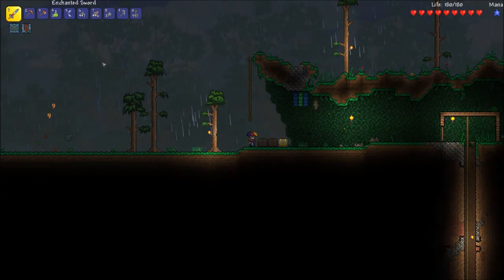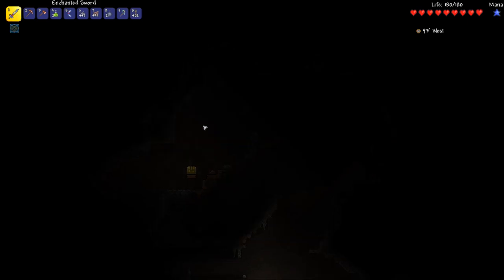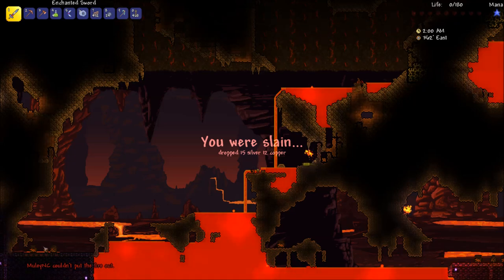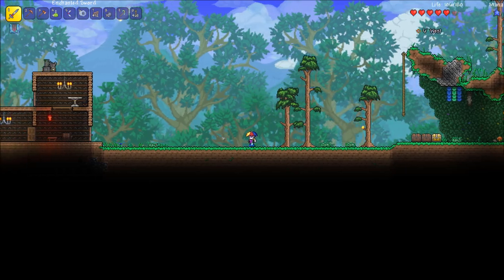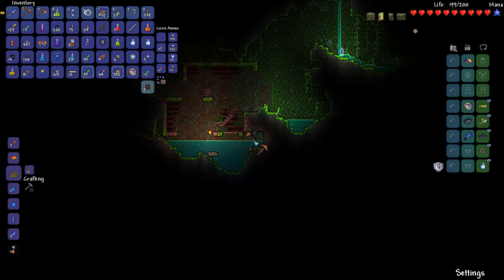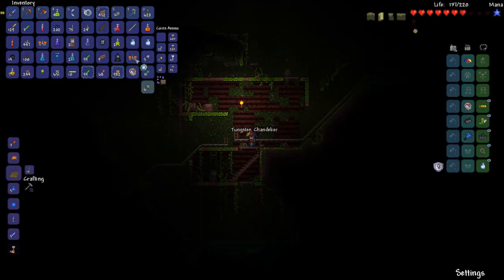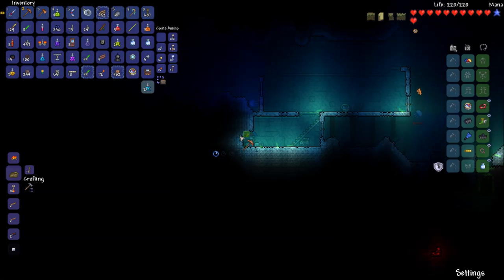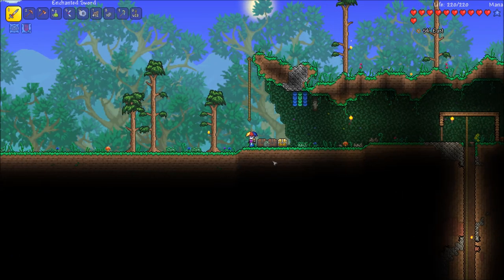Let's Play Terraria - No Crafting Ep. 6 - Chair Hunting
Let's Play Terraria 1.3! Rise above the other asses and become a Mule today! It's Free!